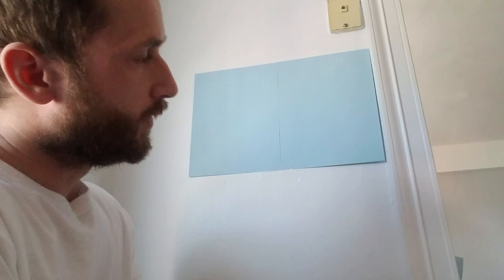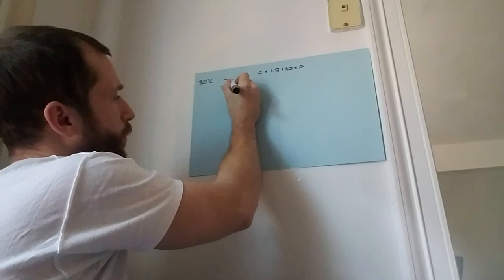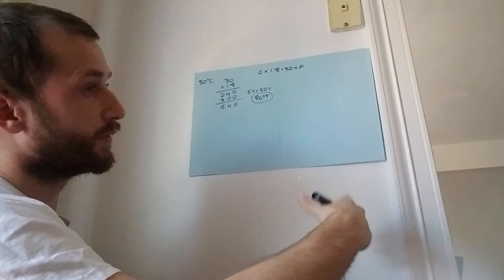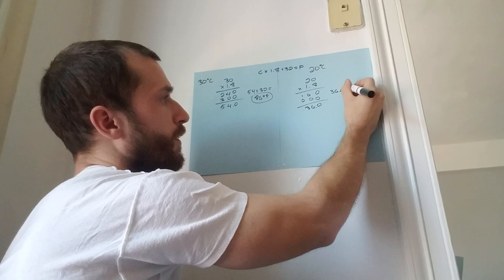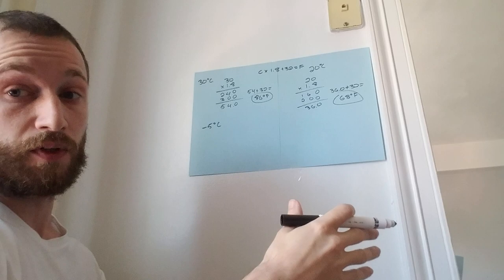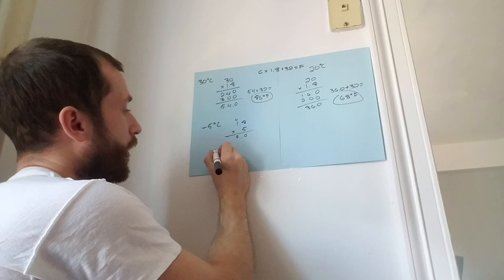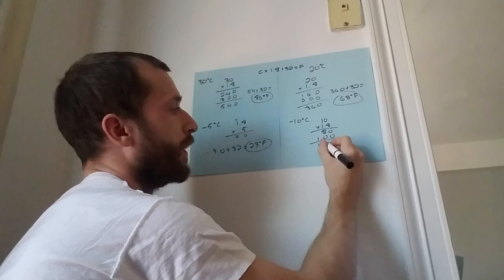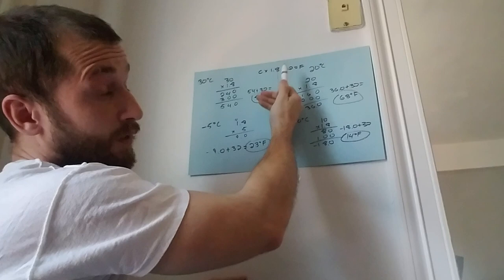Celsius to Fahrenheit